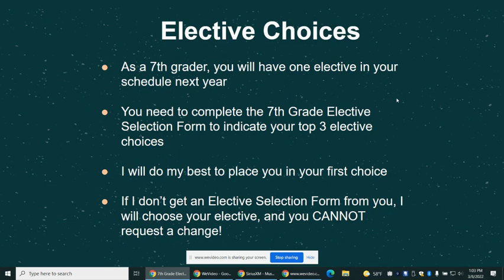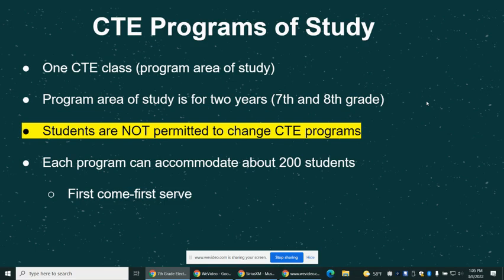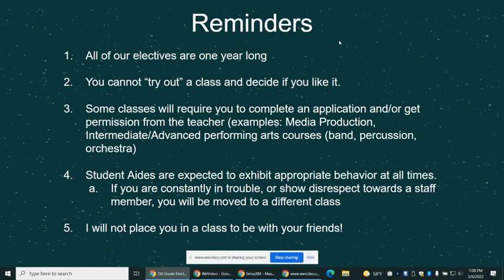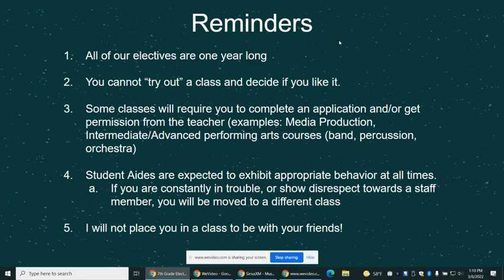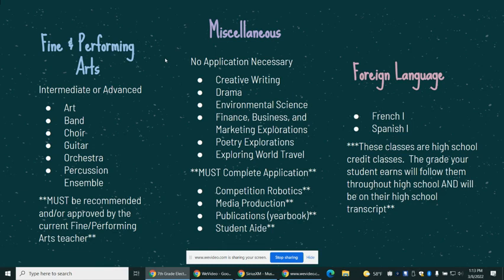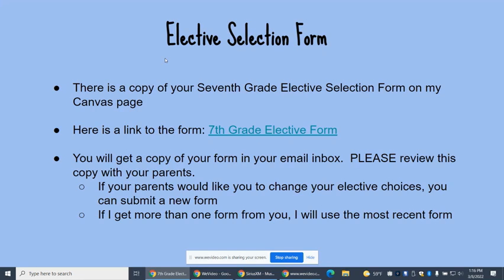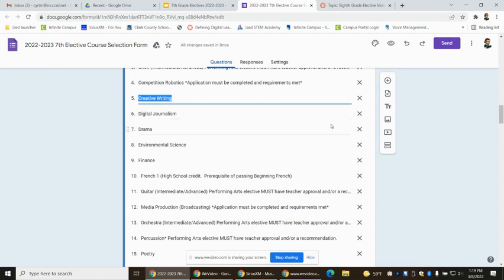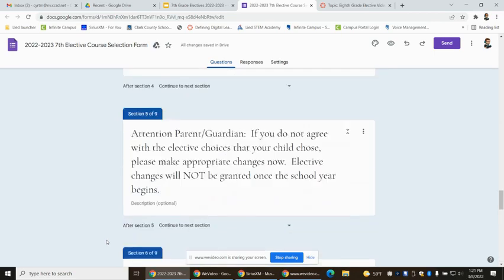Seventh Grade Electives